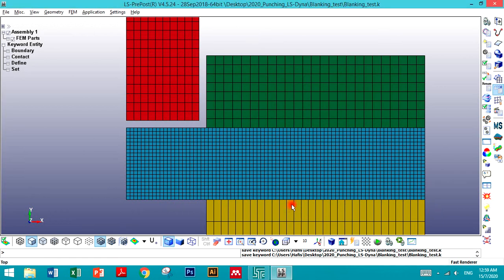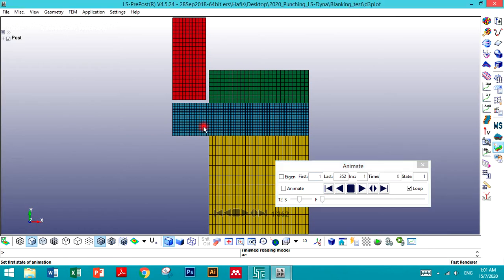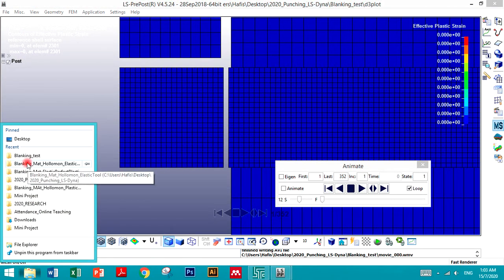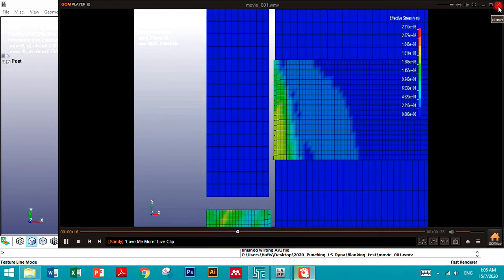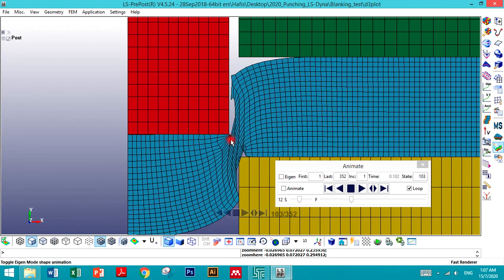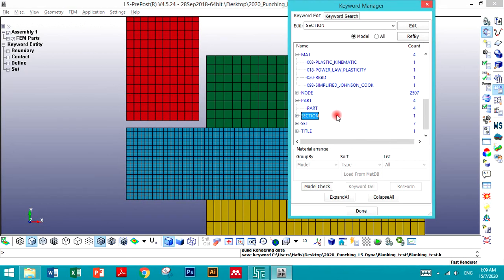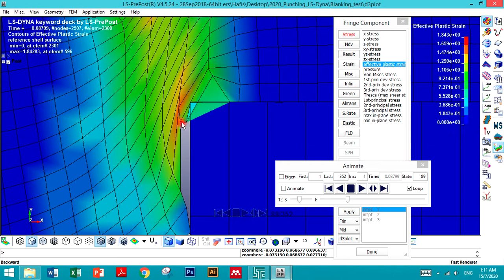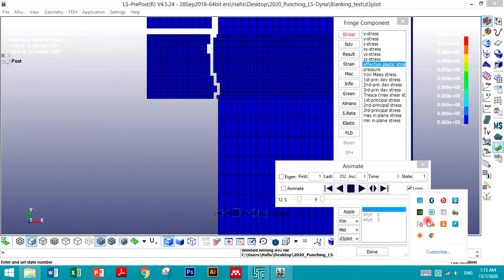Simulation of Blanking / Punching in LS-DYNA: 14 - Troubleshoot (Material Models)